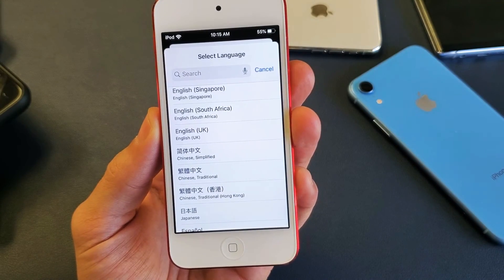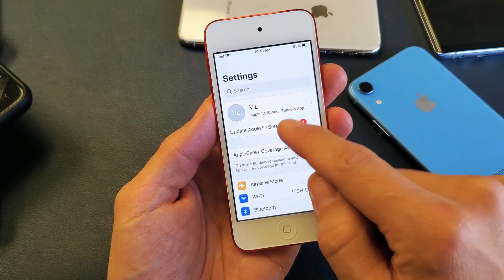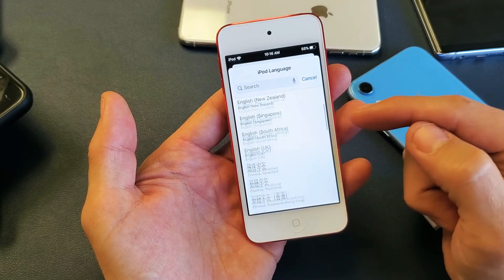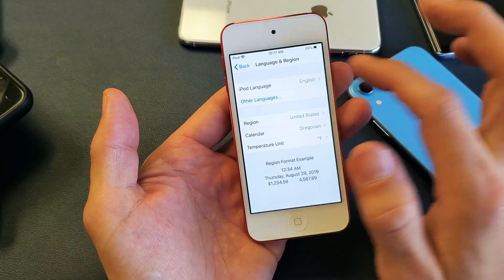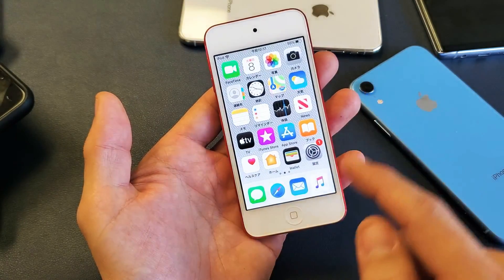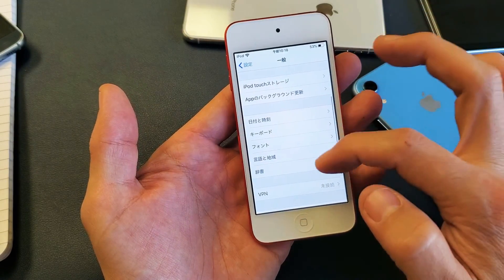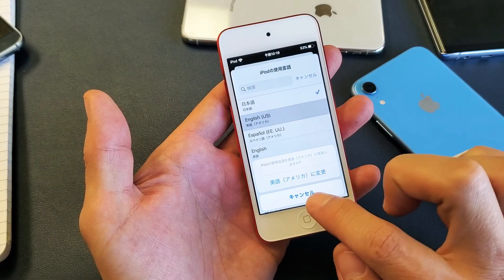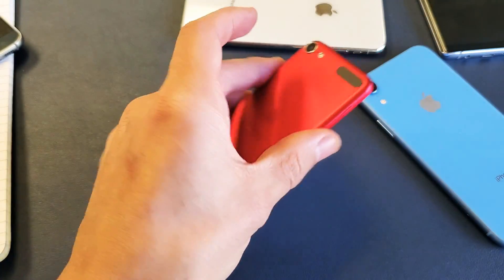All iPod Touch: How to Change Language (Also How to Change Back to English if Stuck)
I show you how change the language on the Apple iPod Touch. Also in case you are stuck in a language like Chinese, Korean, Spanish, etc I help you get it back to English. Hope this helps.

Apple iPod touch (7th Generation)